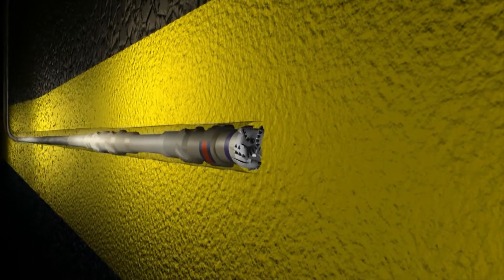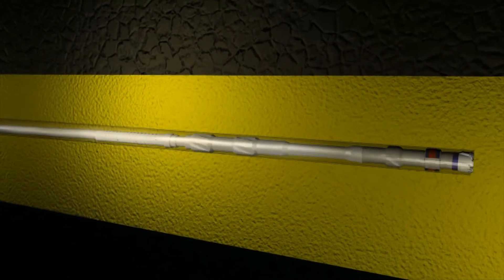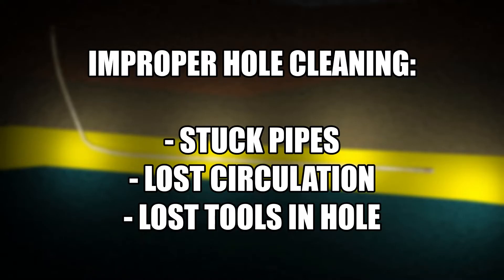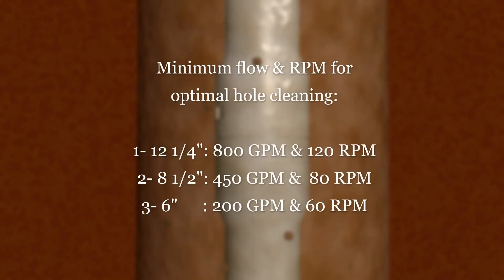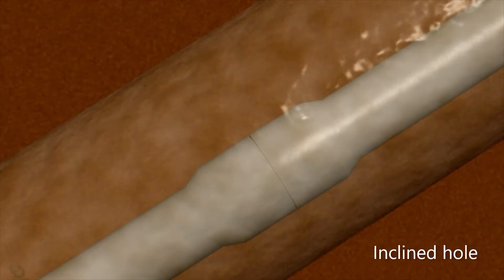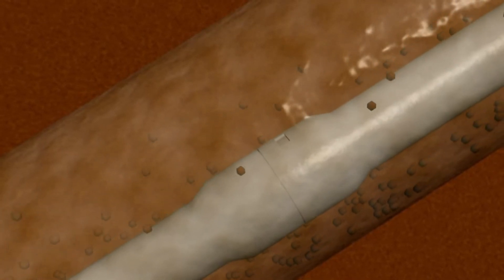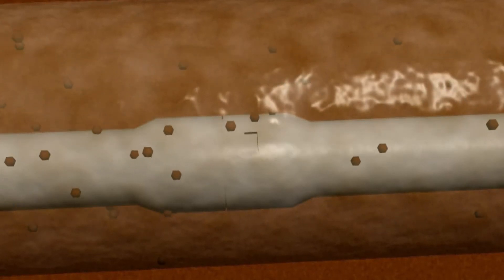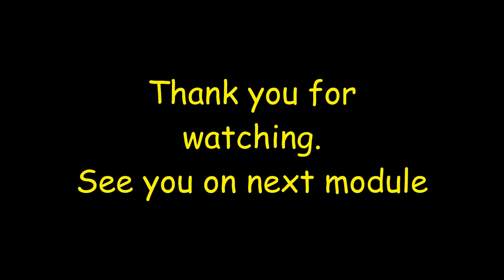Hole cleaning - quick overview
The module gives a quick overview on hole cleaning issues, especially at different well profiles.